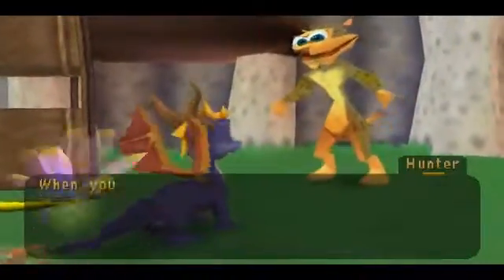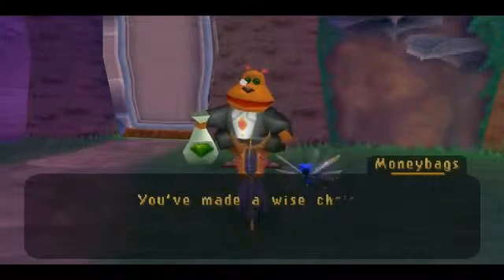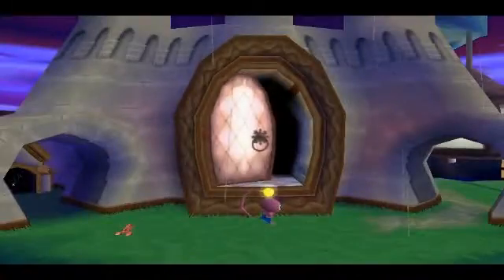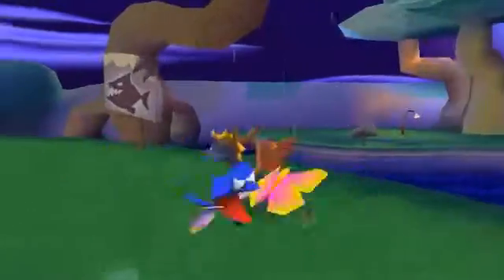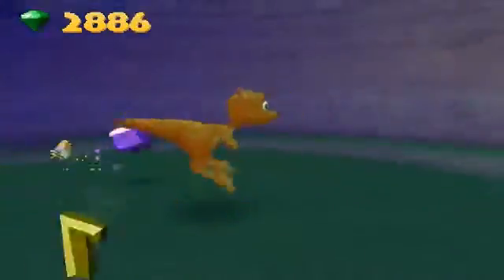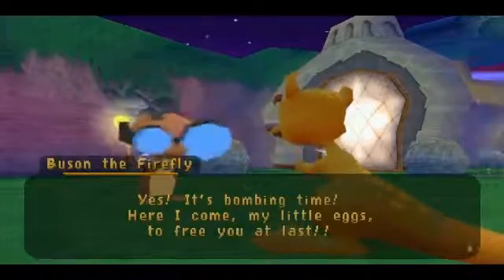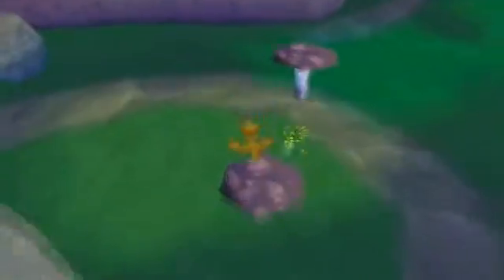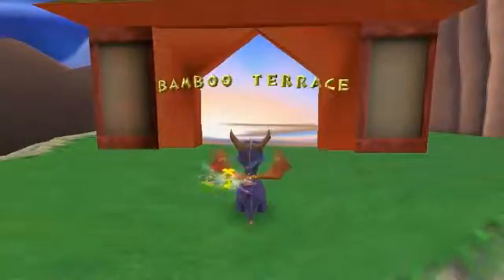16 Konack1 plays Spyro 3 Year of the Dragon - Spooky Swamp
Spooky Swamp